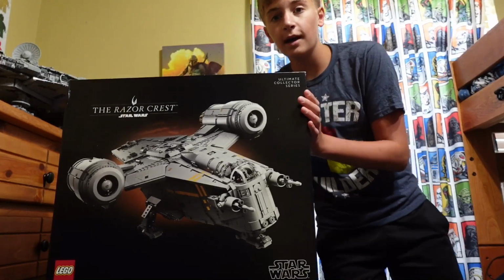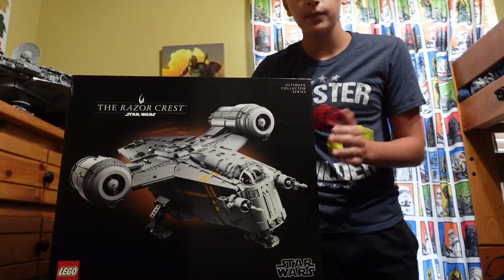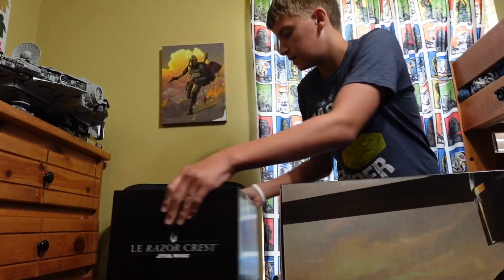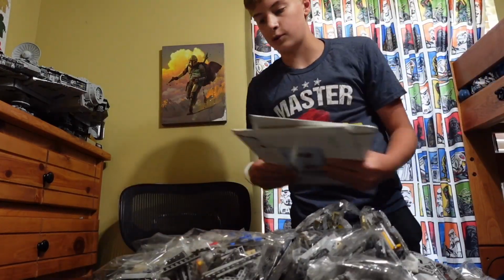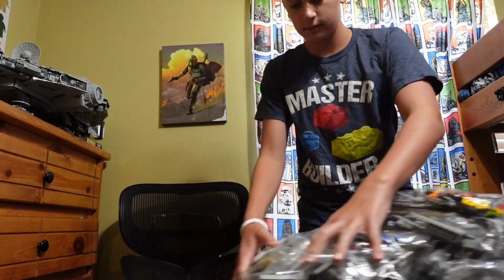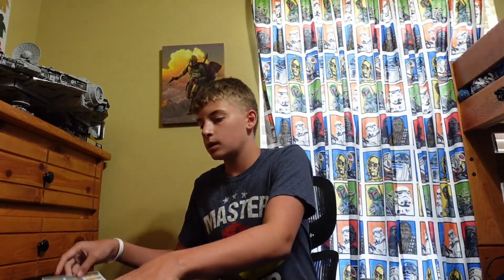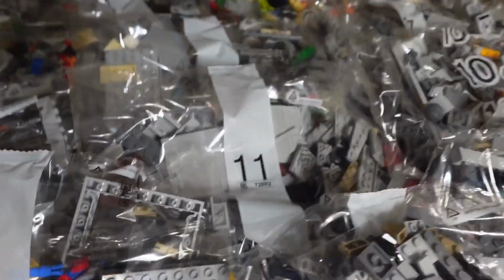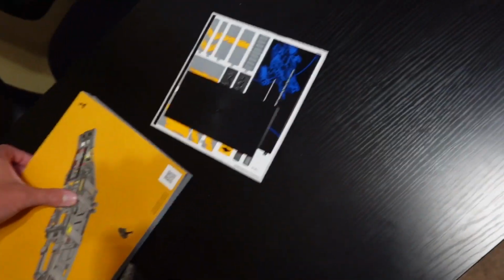Building the Lego UCS Razor Crest 75331